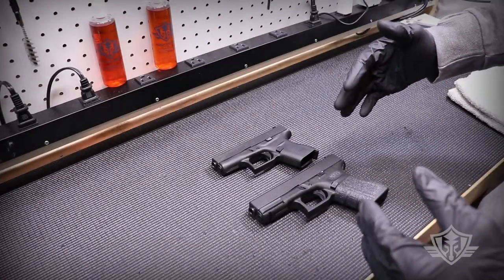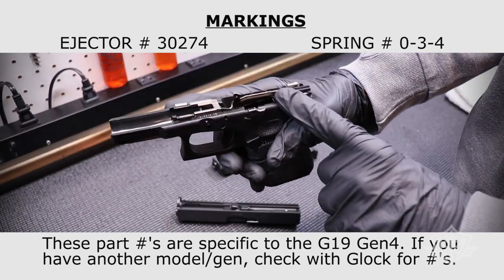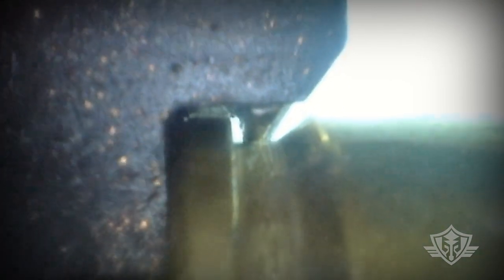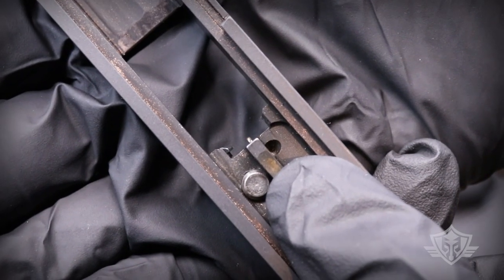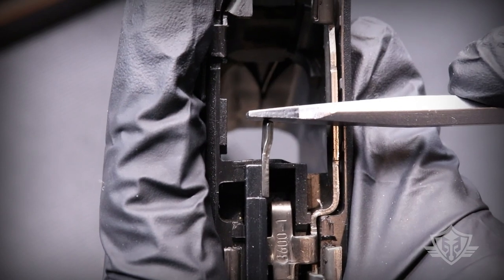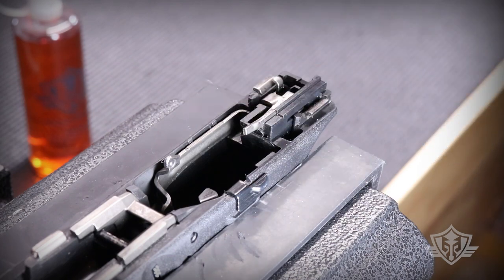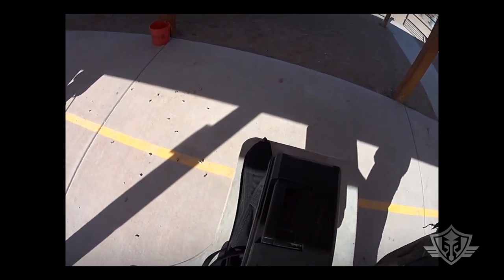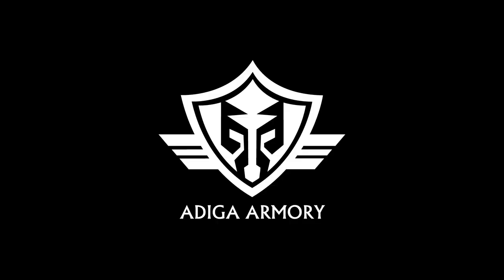Glock Brass to Face [BTF] & Erratic Ejection Diagnosis and Repair: Extractor/Ejector/Recoil Spring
Today, we’ll take a look at Glock erratic ejection issues and brass to face [BTF] or brass in face [BIF] ejection problems. We’ll show you specific areas to look at while diagnosing and fixing these issues. We will show you the part numbers to look for, as well as the possible issues you might encounter on the recoil spring, extractor and ejector that might be causing you to get brass in the face.

PRODUCT LINKS:
Teslong Ultra-Thin Digital Otoscope, AKA Tiny Macro Camera

ATTRIBUTIONS:
Image of Glock parts list courtesy of Glock Inc.